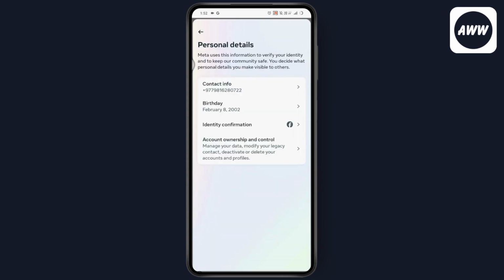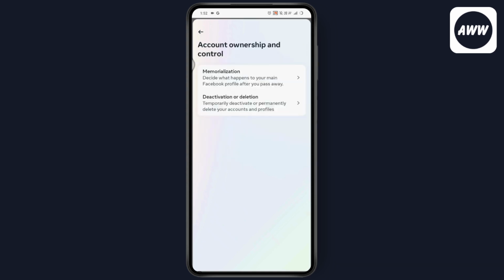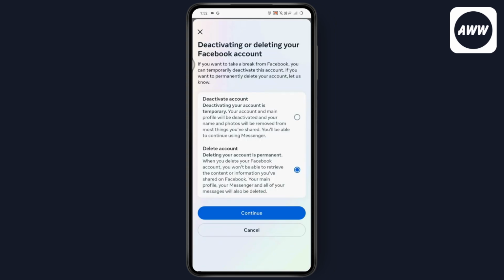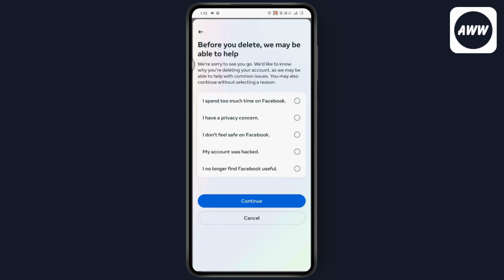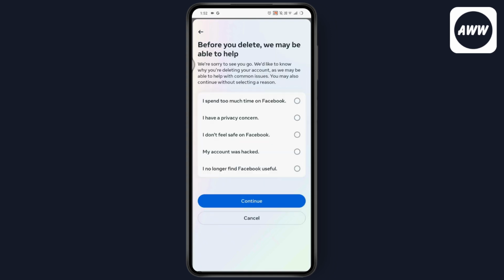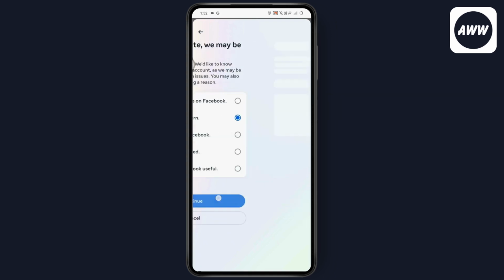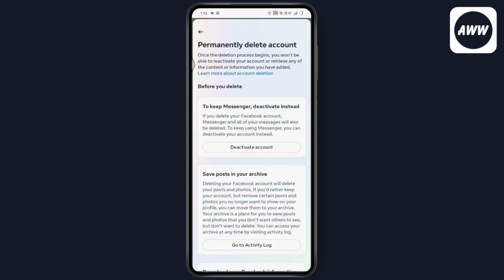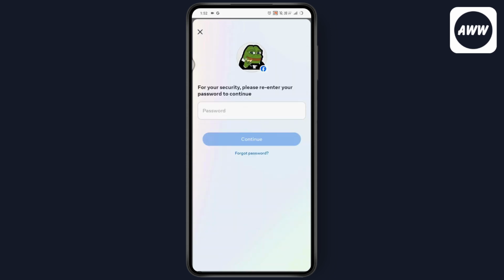How To Delete Your Facebook Account On iPhone Or Android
how to deactivate facebook account on mobile

Ready to permanently say goodbye to Facebook? App&WebWorkshop is here to guide you through the process! In this tutorial, we’ll show you how to delete your Facebook account using both iPhone and Android devices, ensuring a smooth and complete account removal.

We’ll walk you through the steps to delete your account, including how to handle any final settings and data before you go. Watch now and learn how to delete your Facebook account on iPhone or Android with ease, thanks to App&WebWorkshop!